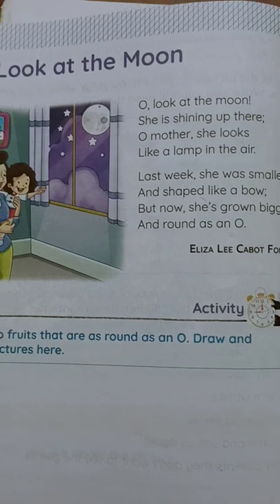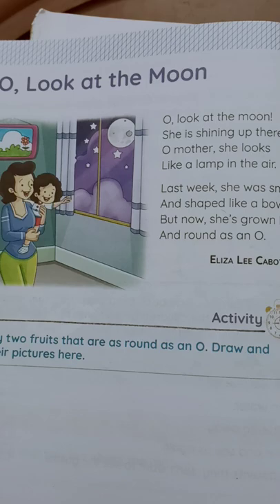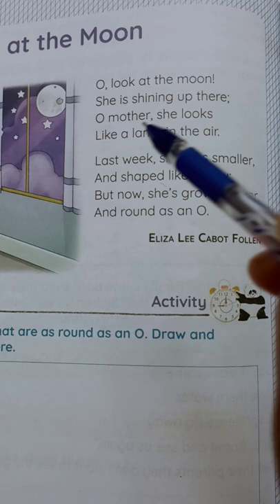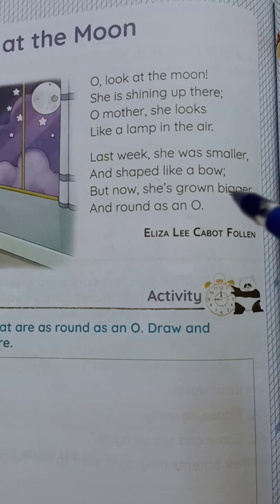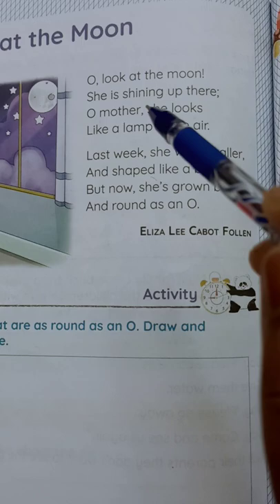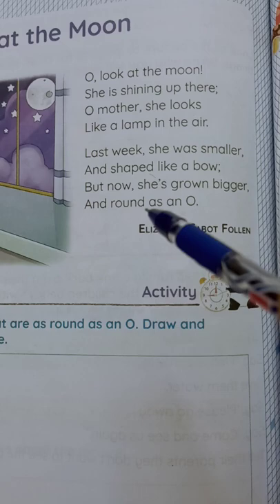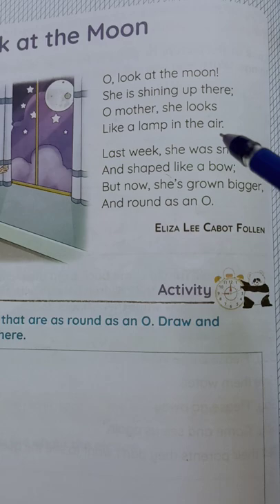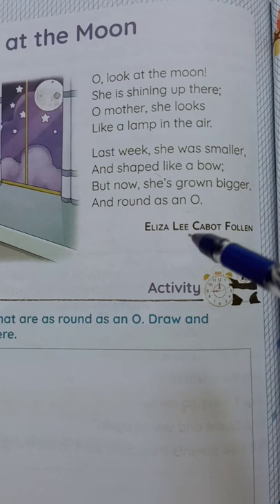Classwork, English, Class 2 , Poem - O look at the moon, Date 30/03/2022